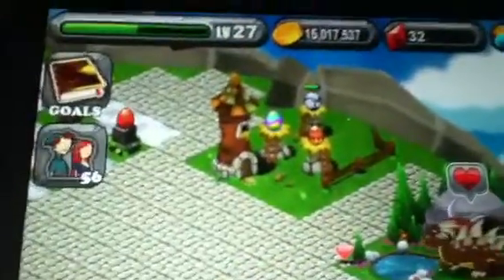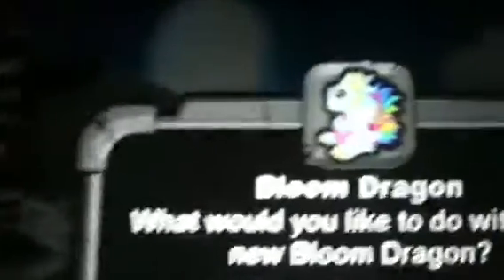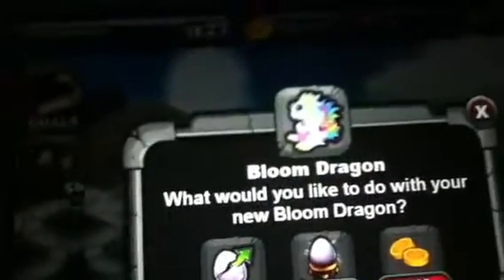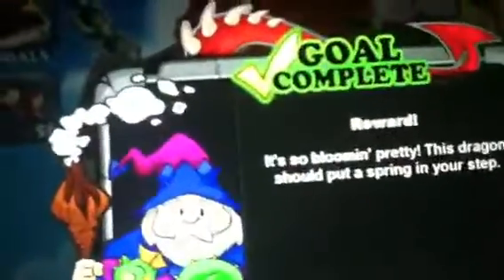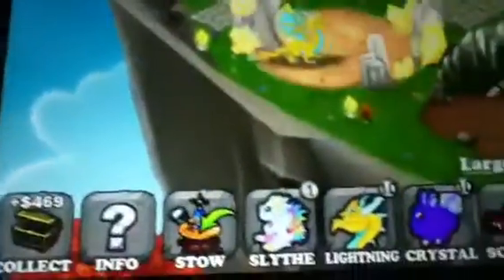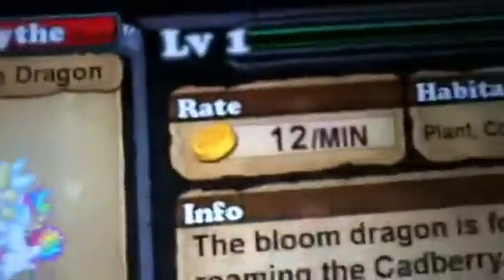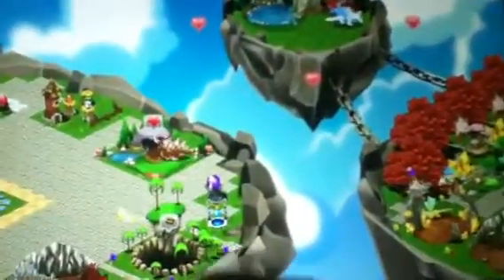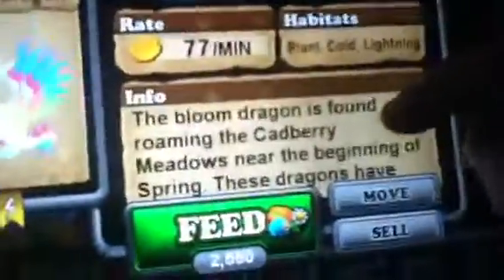How to breed the bloom dragon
This is how to breed the bloom dragon on dragon vale.